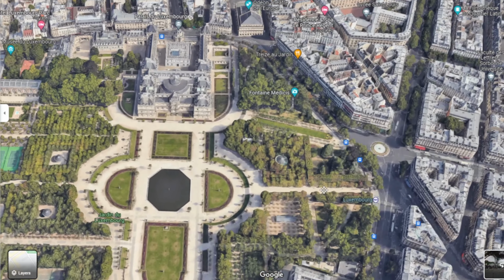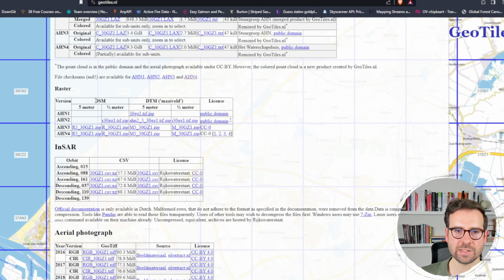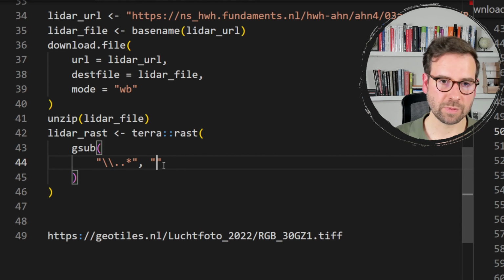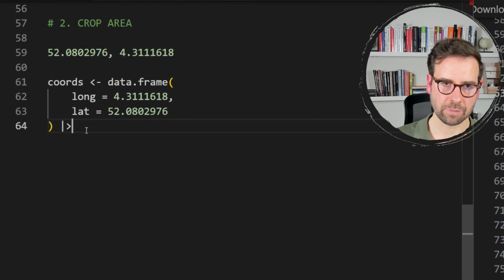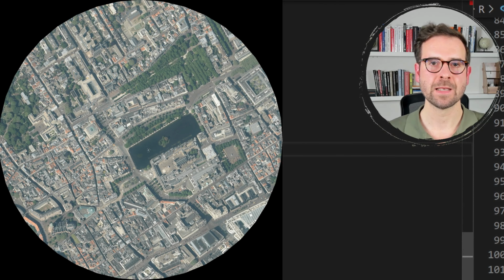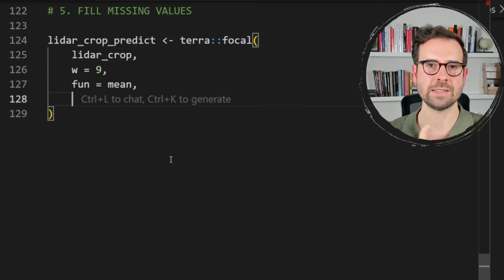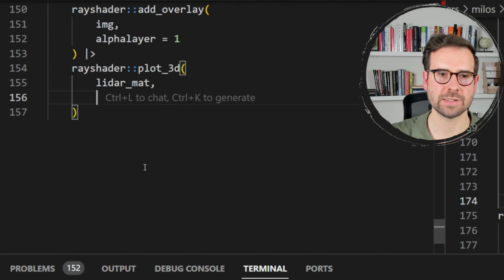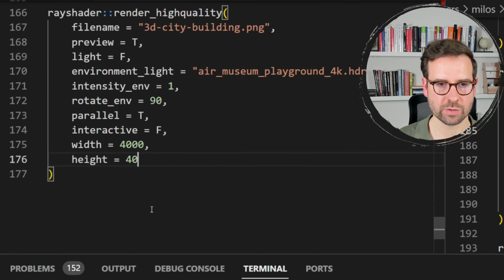I Built An Entire 3D City From Scratch!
In this video, I will show you how to use LiDAR and orthophoto data to create a stunning 3D city map using rayshader in R. LiDAR is a remote sensing technology that uses laser pulses to measure the distance and elevation of objects. An orthophoto is a type of aerial photograph that is geometrically corrected to have a uniform scale and perspective. By combining these two data sources, we can create realistic and detailed 3D city models!

0:00 Intro
00:51 Packages
02:24 LiDAR data
05:36 Get LiDAR data
09:21 Orthophoto data
10:44 Fetch coordinates
13:34 Buffer
14:28 Clip rasters
15:56 Resample LiDAR data
17:21 Save overlay image
18:30 Fill missing values
21:58 Render scene
24:47 Render object
27:41 Final word

Some national LiDAR sources